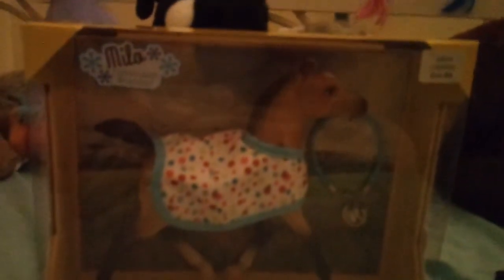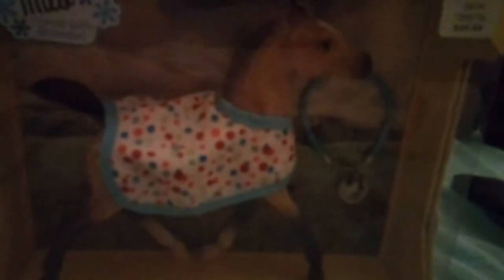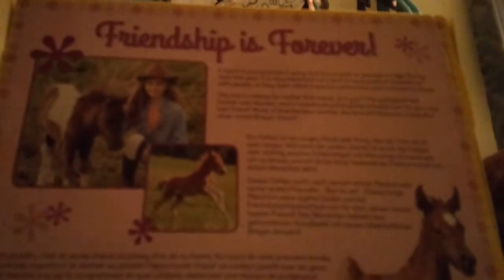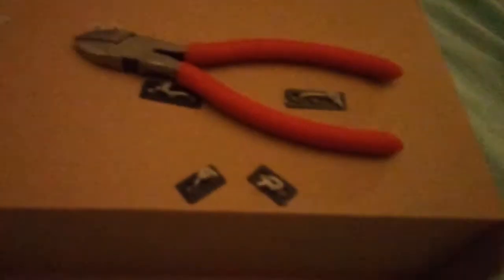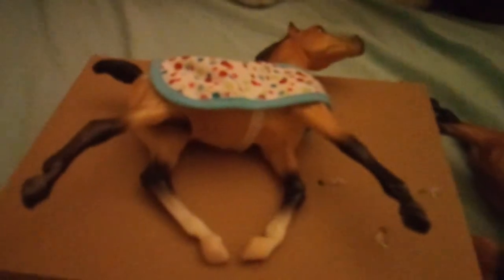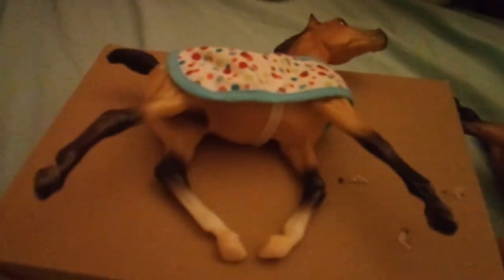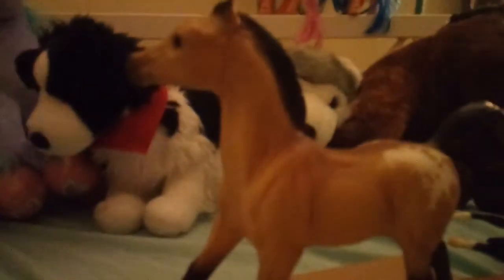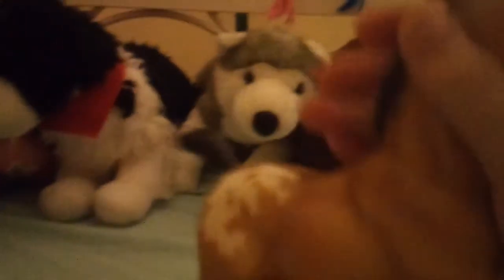Milo breyer horse unboxing!!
Ahhh!! Im so excited to do these! Prepare for two more plus the barn ^-^

Will post photos to my horsie telegram!